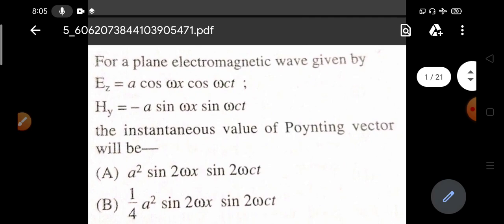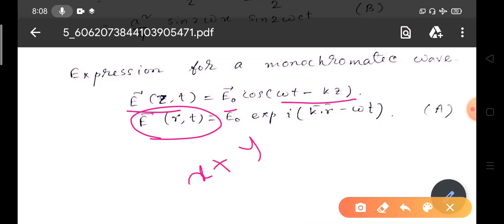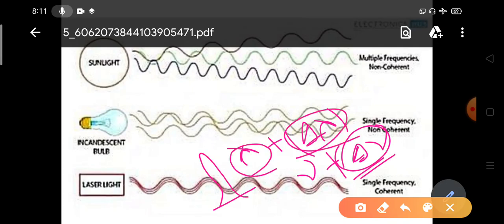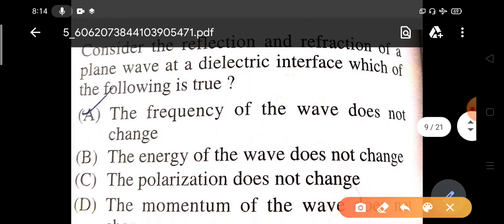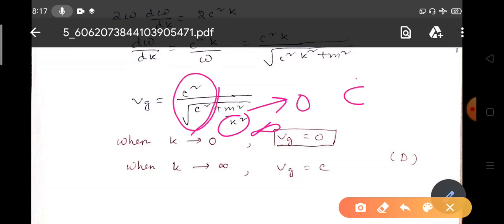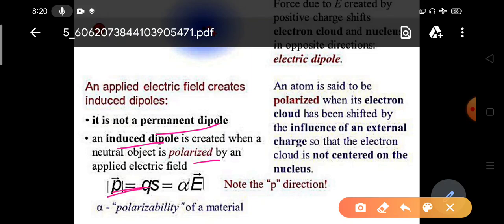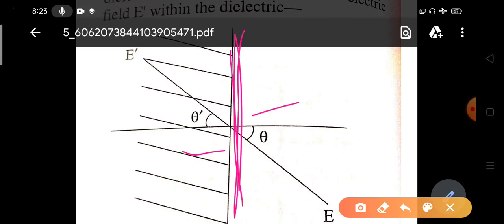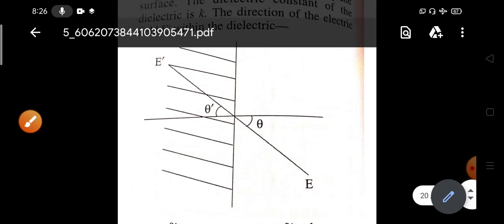How to solve problems on Electromagnetic theory EMT problem series-6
Mathematical Physics
Digital Electronics
Analog Electronics
Atomic and Molecular Physics
Aptitude and Reasoning
Tips and Concepts to Clear Interviews for Ph.D.
In this video, you can get solutions to important numerical on electromagnetic theory with a detailed explanation of physics by IITIAN Sathi Das.